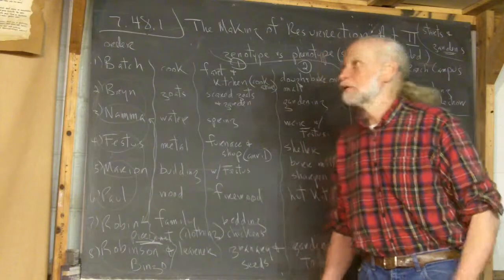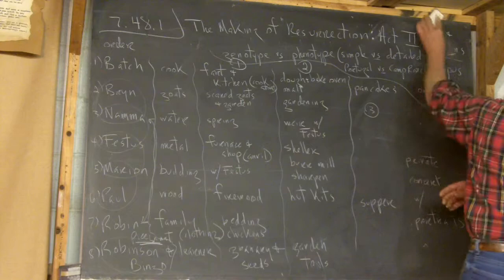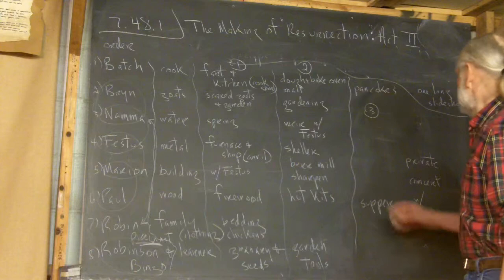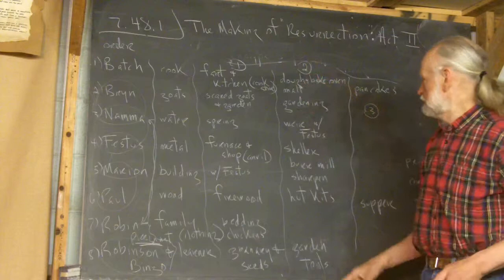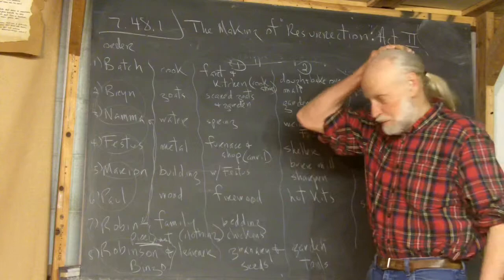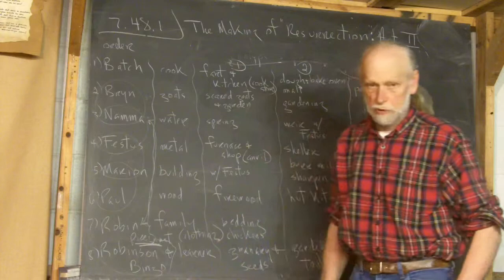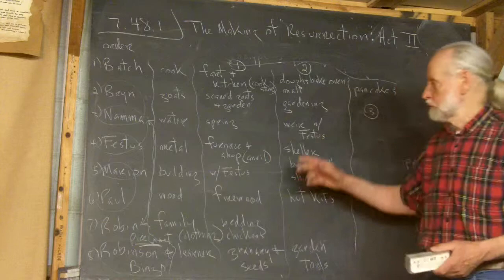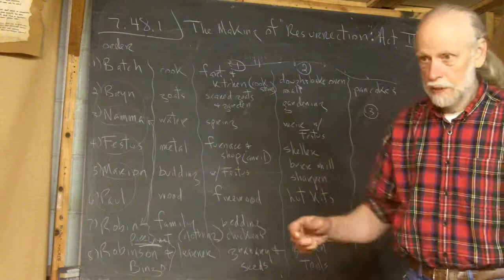7.48.1 The Making of "Resurrection" : Act II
Frank roughs out an order for scenes in Act II of his wordless movie "Resurrection".